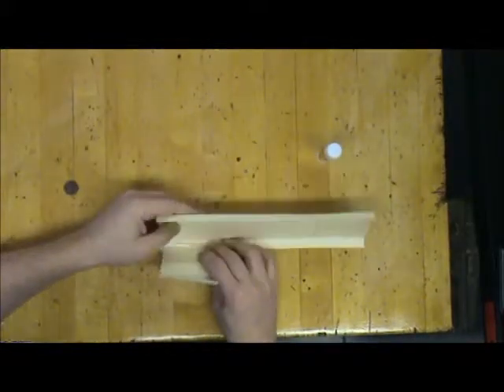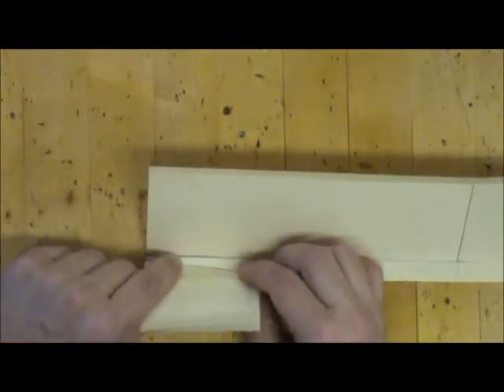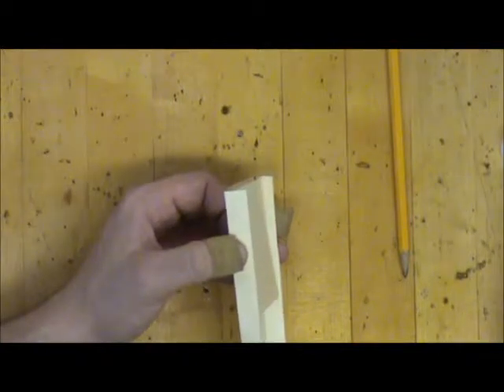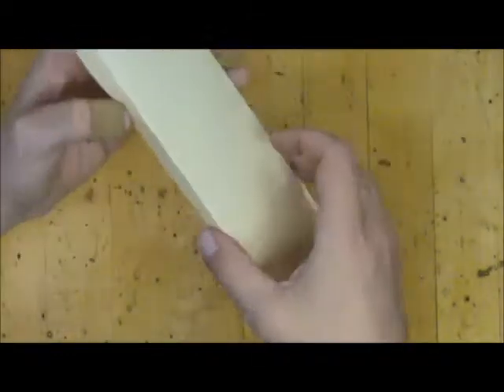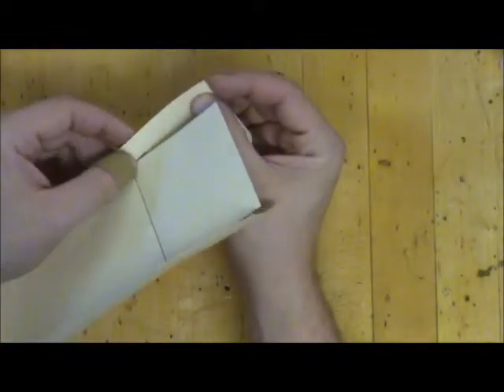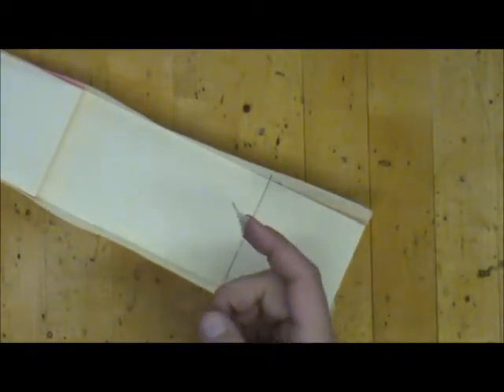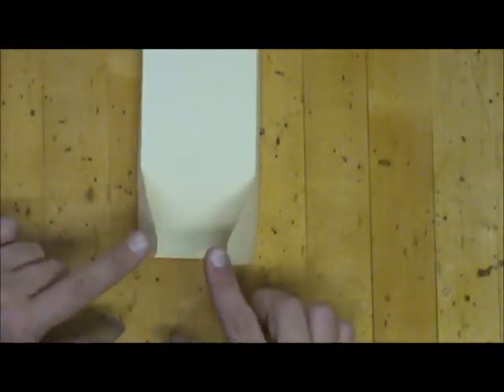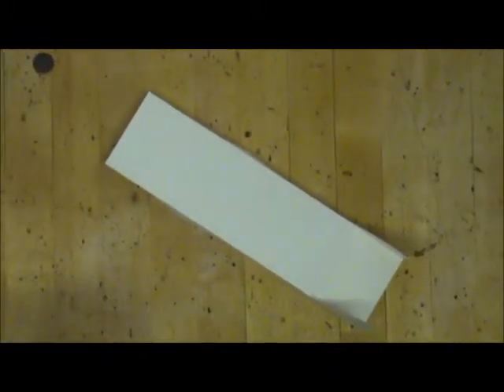Skimmer Assembly Demo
Assembly Demo for the Tag-board Skimmer